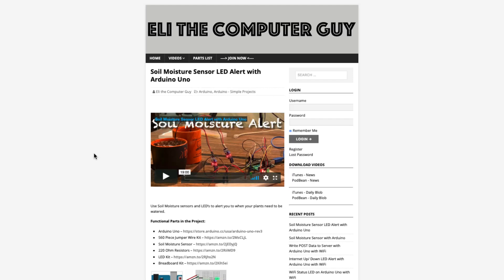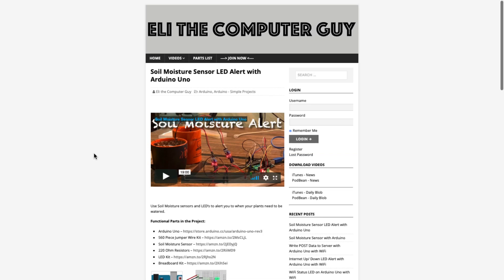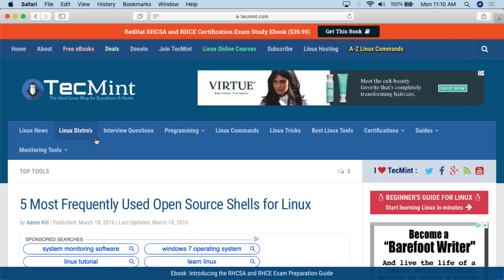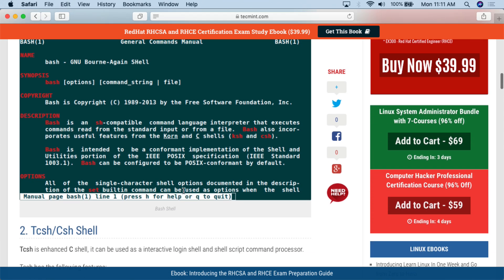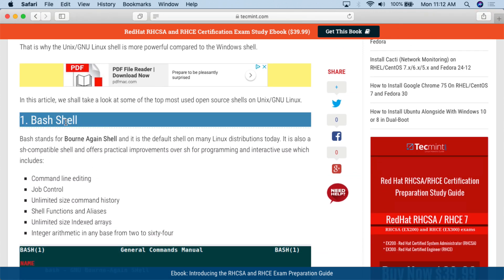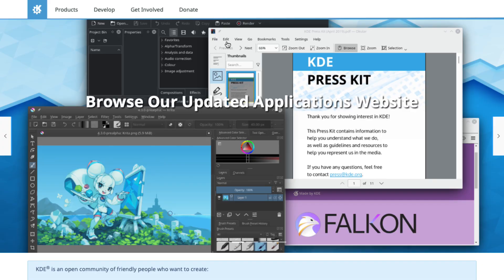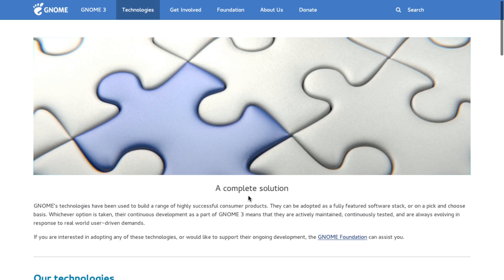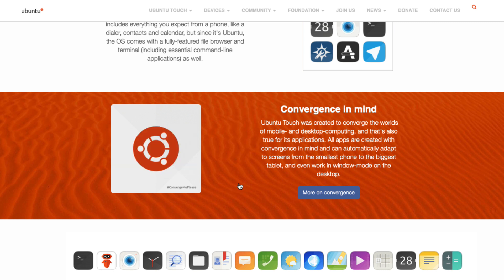Linux - Shells and Desktop Environments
In Linux you can use numerous shells and Desktop Environments in order to interact with your system.

Shells and Desktop Environments

Shells are the software you use to directly interact with the operating system.
Generally “shells” refer to command line shells.
Desktop Environments are GUI shells with the added functionality and software that make up what users think of as a Desktop operating System.
Command Line Shells

BASH is the default Command Line Shell.
There are numerous other command line shells that offer functionality such as autocomplete that users may find more useful.
XFCE

XFCE is a very lightweight Desktop Environment that looks like something from the 90’s
KDE

KDE is a modern Desktop Environment with a large amount of resources and tools.
GNOME 3

GNOME 3 is a modern Desktop Environment that is the default from some distributions.
Mate

Mate is the continuation of GNOME 2. Some users preferred GBNOME 2 over GNOME 3 and so kept maintaining it as Mate.
Ubuntu Touch

Ubuntu Touch is an Ubuntu Distribution customized for touch devices.